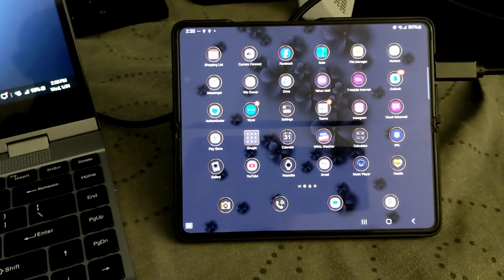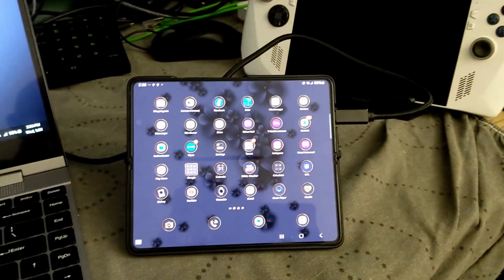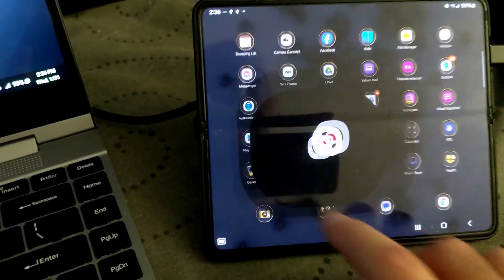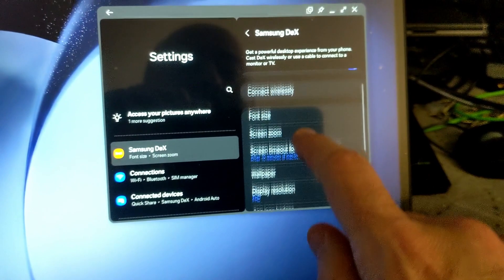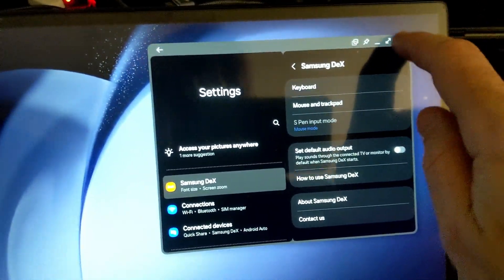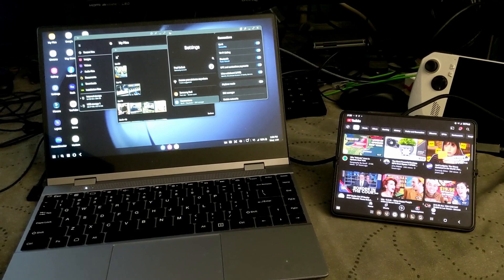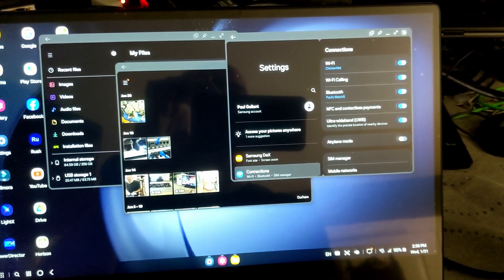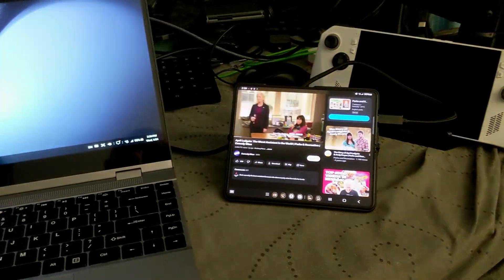Dopesplay lapdock and a Samsung Galaxy Z Fold5 as a dual screen workstation with Dex.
You can see the specs on the Dopesplay lapdock here: I have the wired version

The lapdock charges the phone while it's plugged in like this. Not sure on how many hours it will last yet. Will have to wait for a road trip.